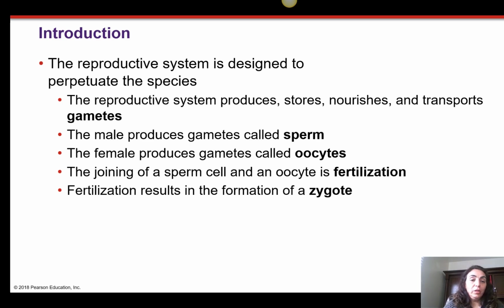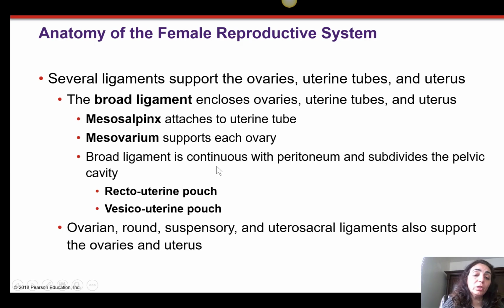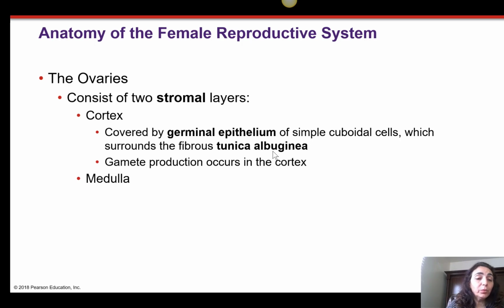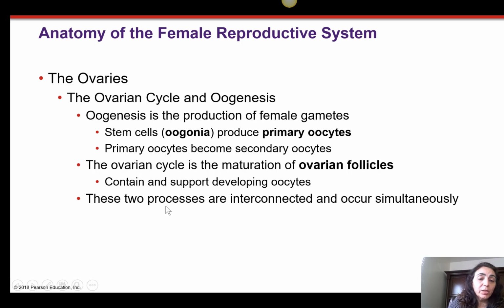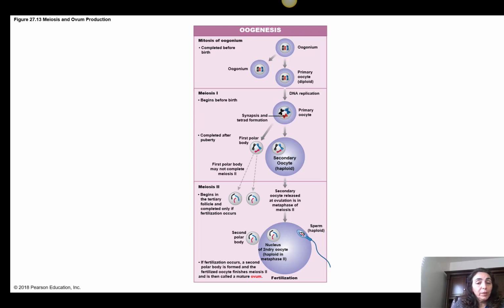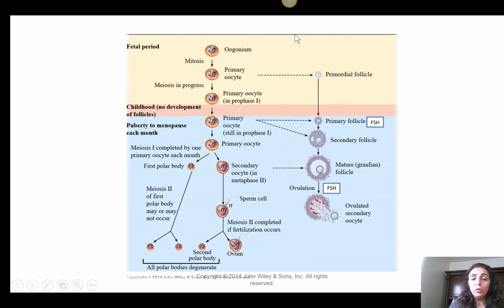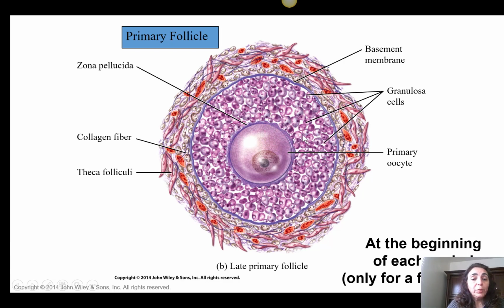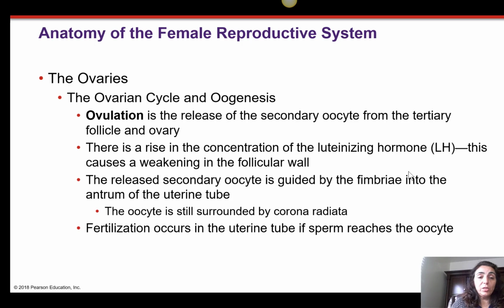Chapter 27 - Female Reproductive System part 1 - Dr. Fouladian